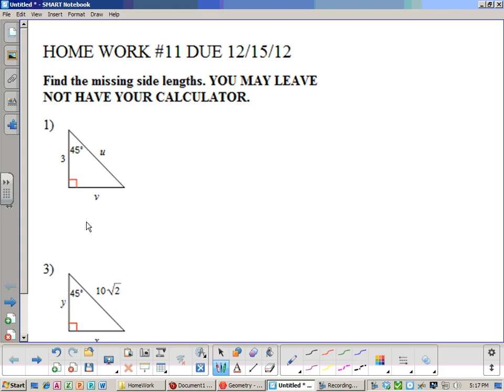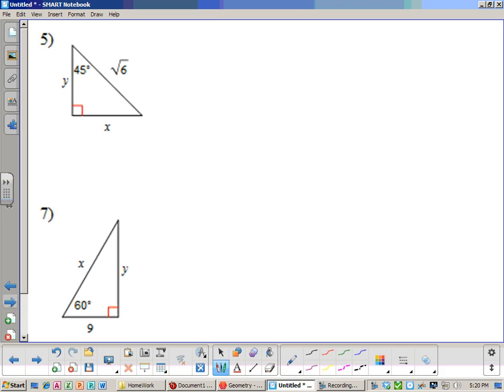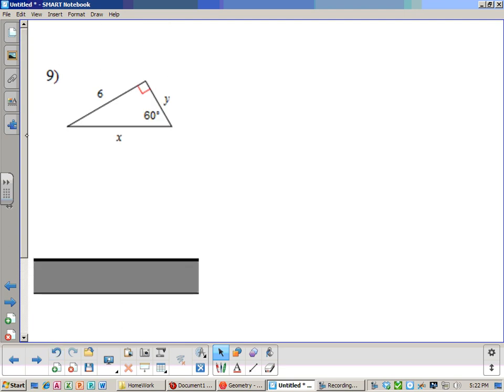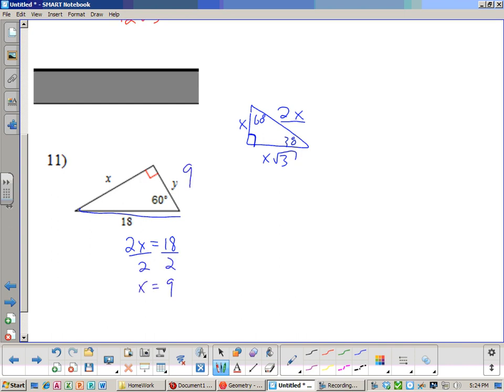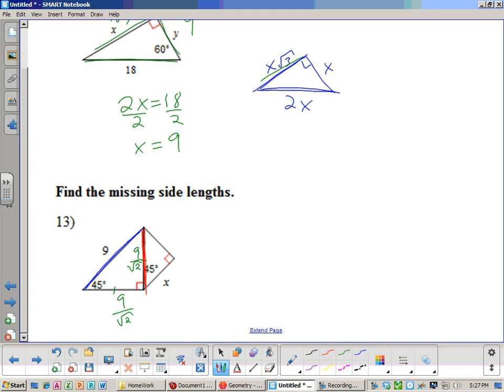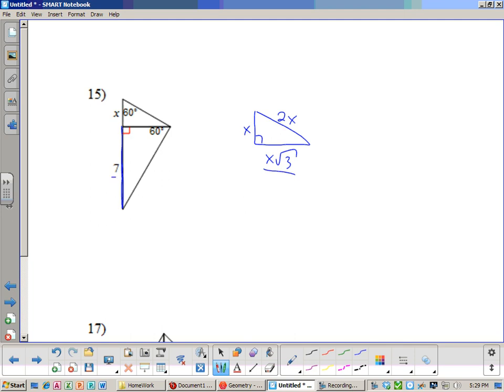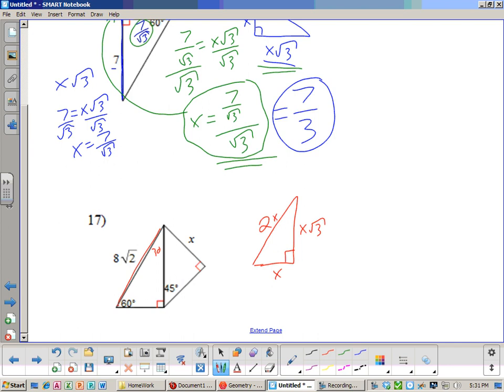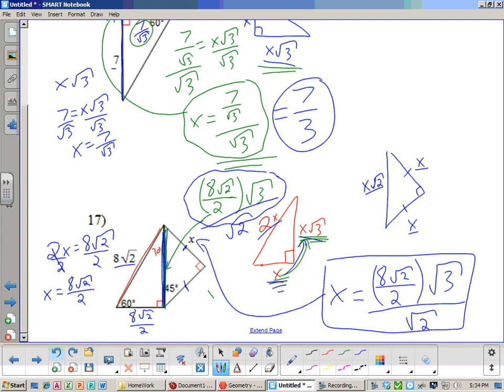Mr. sanchez homework #11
SPECIAL RIGHT TRIANGLES. In this viedo i give you all the odd problems with a brief explaination of how to do it. Sorry i seem a bit out of it toward the end. i was tired.